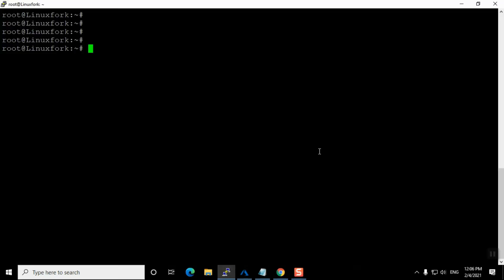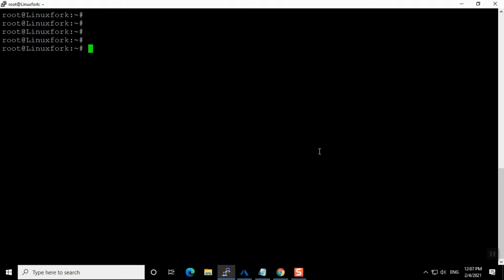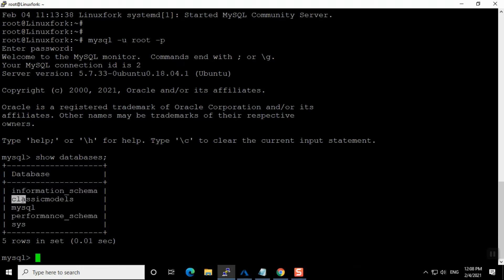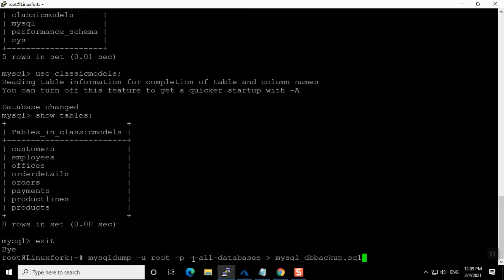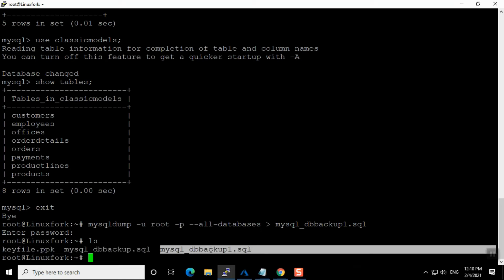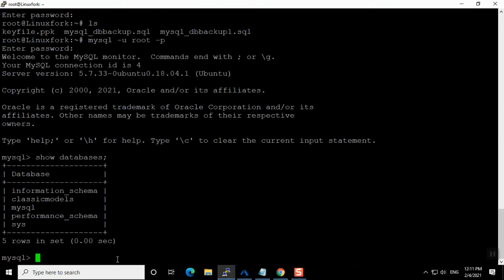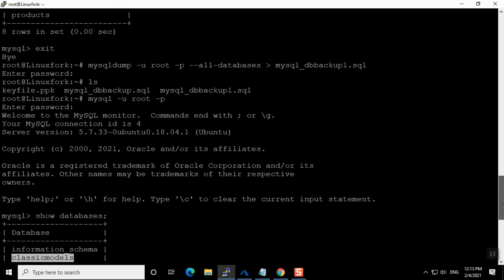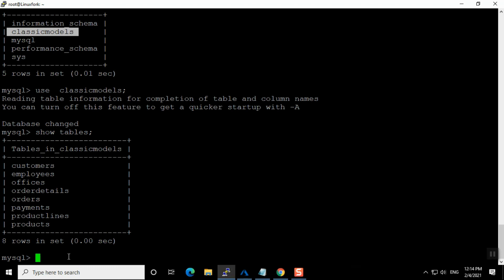How to backup and restore MySQL databases using the mysqldump command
Hi All, Welcome to LinuxFork.

In this video, we will learn How to backup and restore MySQL databases using the mysqldump command

Created By:
Chandan Rao :